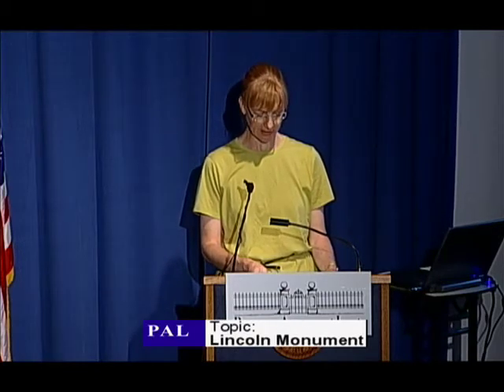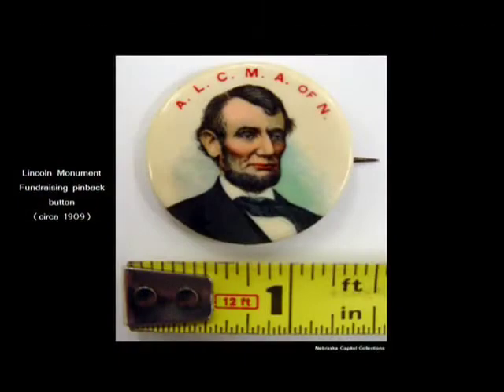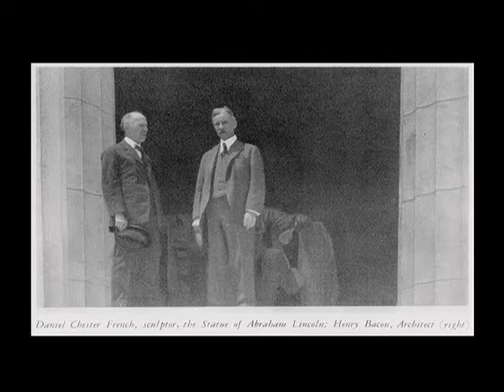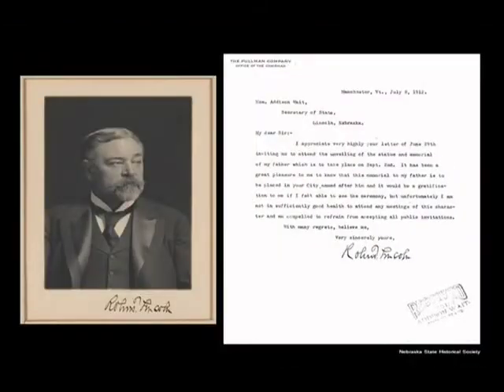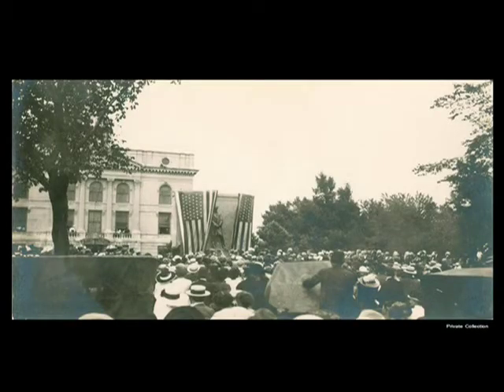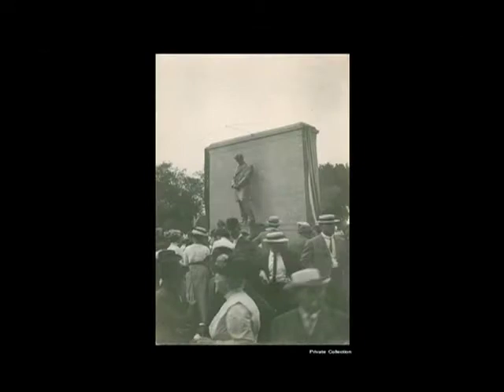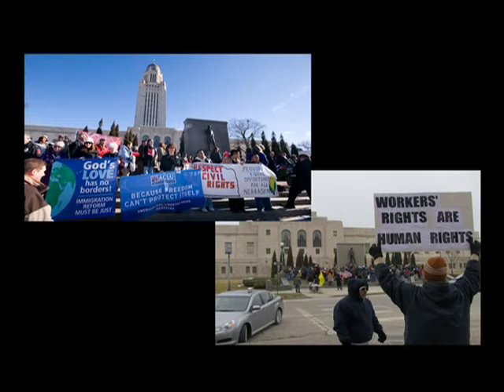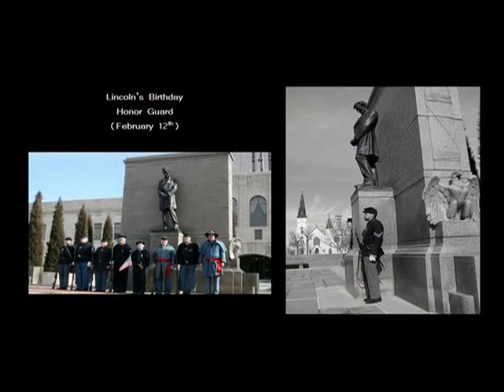The Lincoln Monument at the Nebraska State Capitol